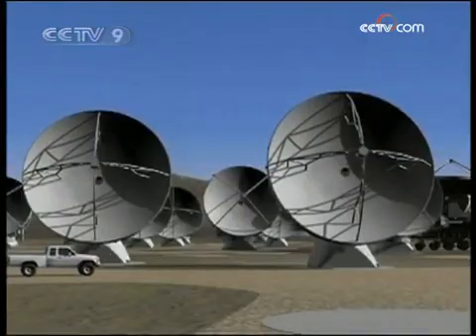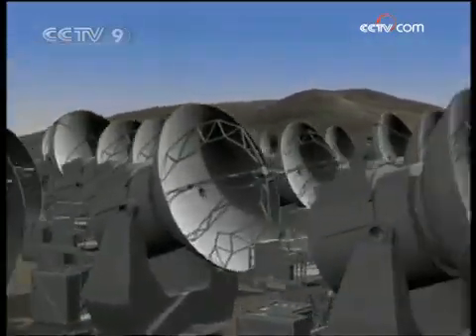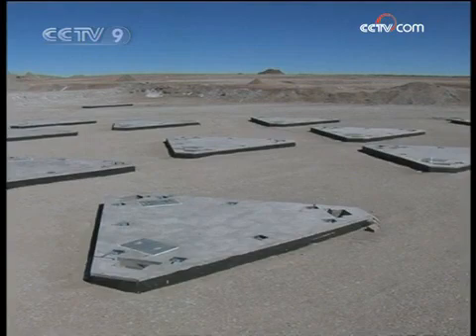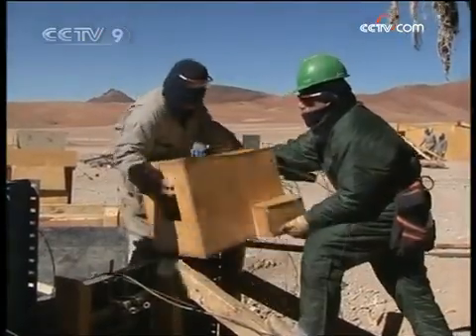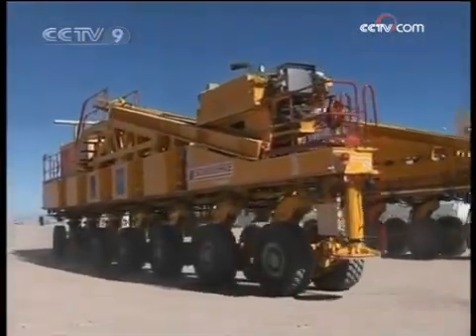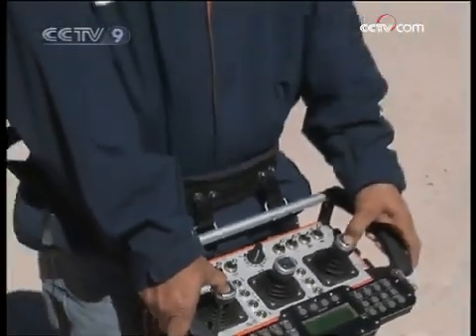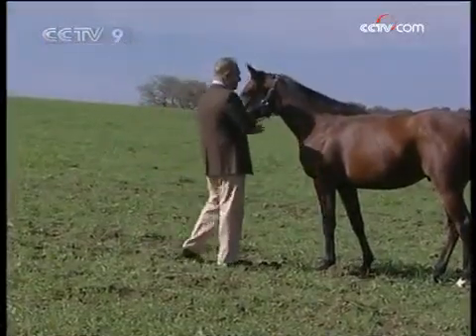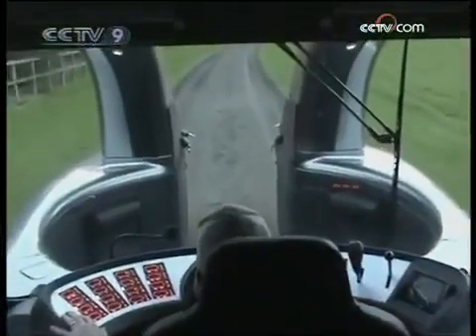techMAX Edition 50-2009 Part2